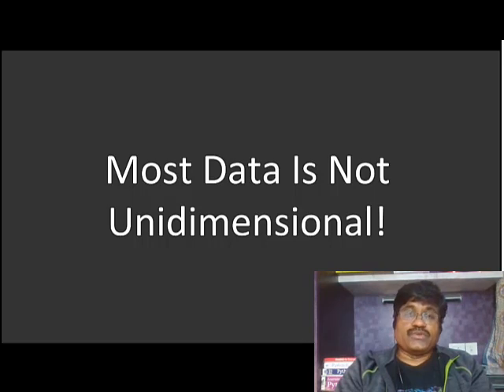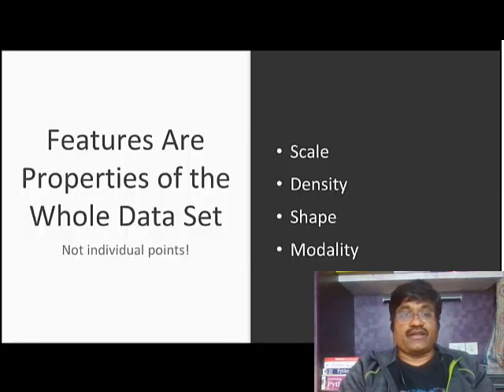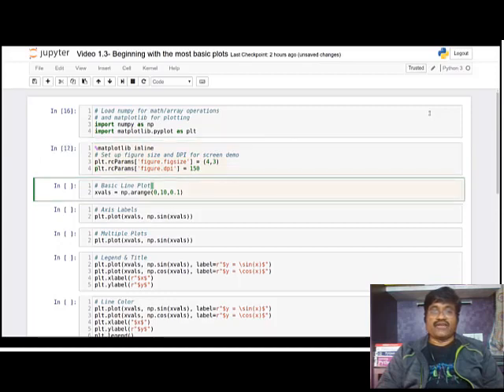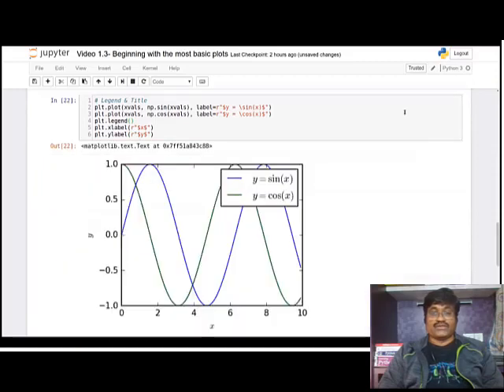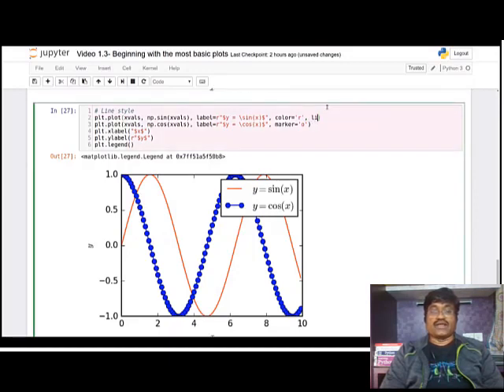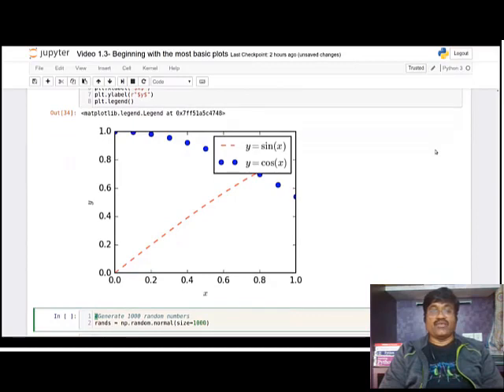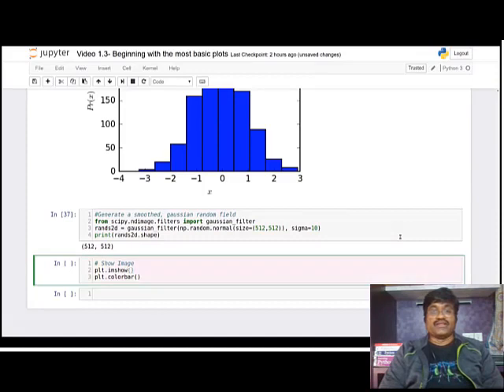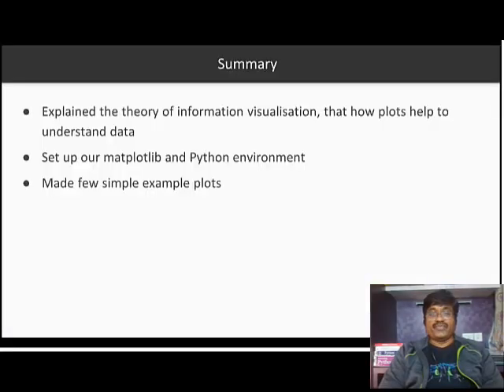Python 14 MatPlotLib